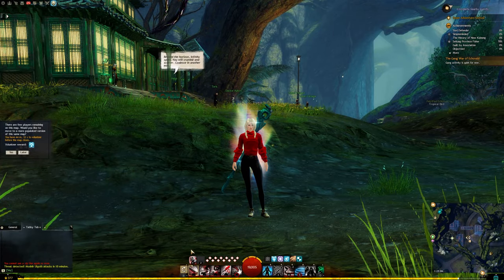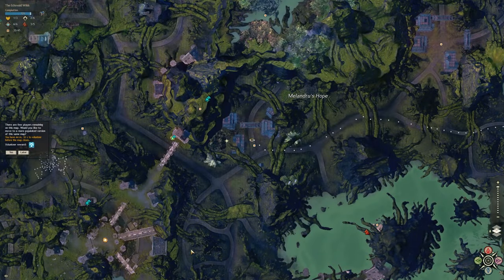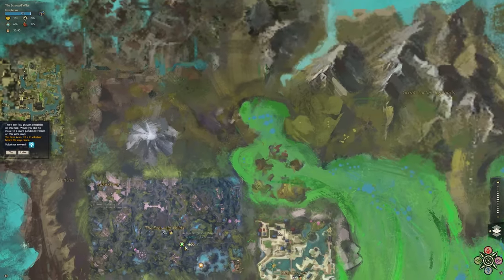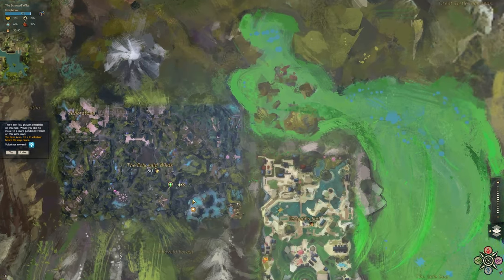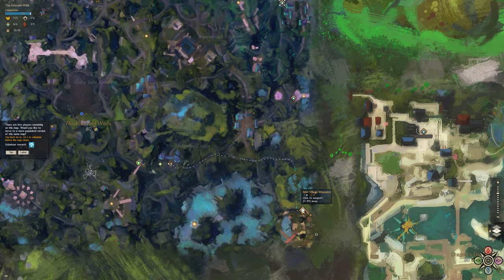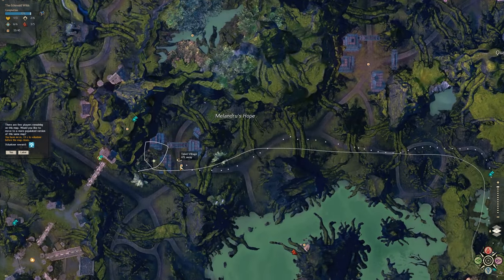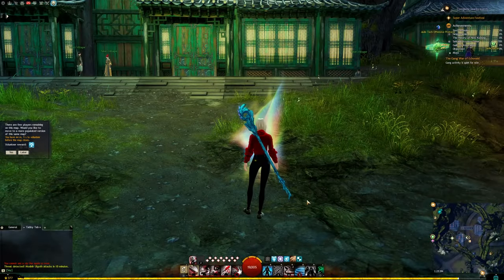GW2 Echovald Wilds Insight: Ancient Archives + POI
GW2 Echovald Wilds Insight: Ancient Archives mastery point and point of interest found in Melandru's Hope.

GEAR
Monitor 1: Dell 1440p QWHD 144hz 1ms
Monitor 2: ASUS MG248Q 24" Gaming Monitor, 144Hz
Monitor 3: ASUS